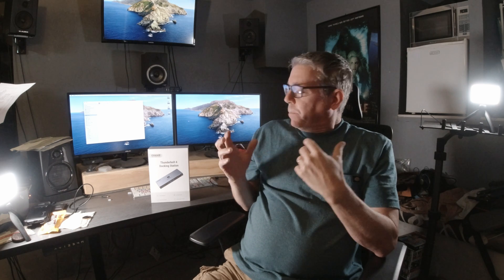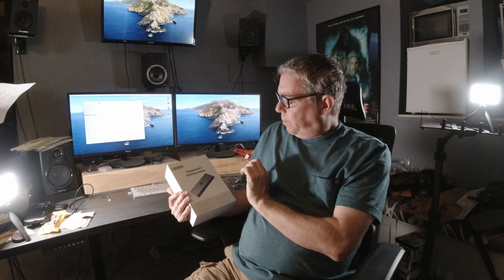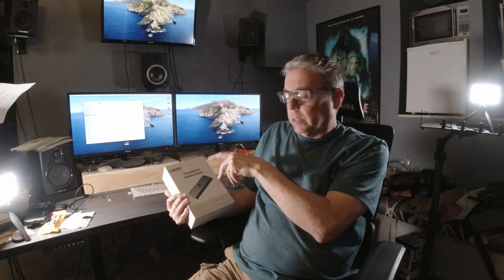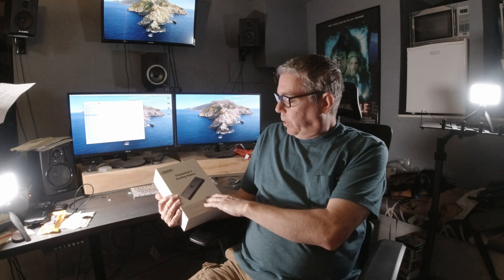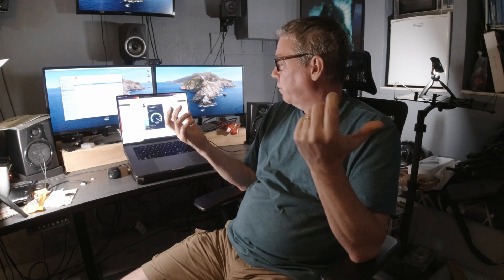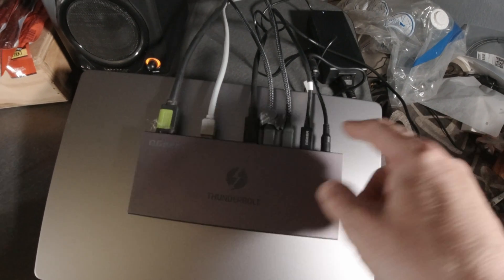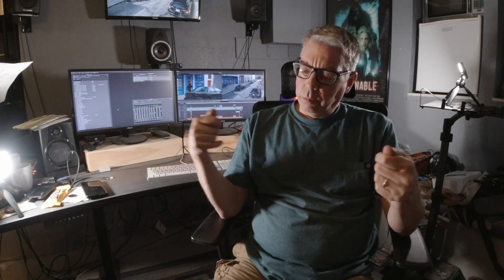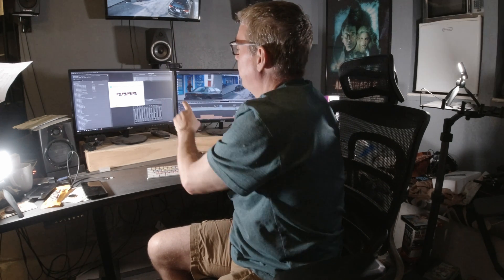QGeeM Thunderbolt 4 Dock and 3 Monitors with M1 Max MacBook Pro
Links:
QGeem Thunderbolt 4 Dock

USB C to HDMI Cable

Like many of us, I need to work from home. My field is audio visual, so I need three monitors and a hefty internet connection. I also am interested in doing some software development, so I recently upgraded to a new MacBook Pro M1 Max. In this video I explore how to connect three monitors and replace my aging Mac Pro tower.